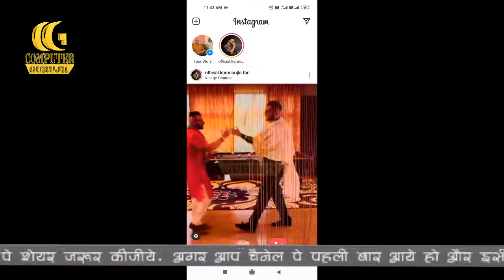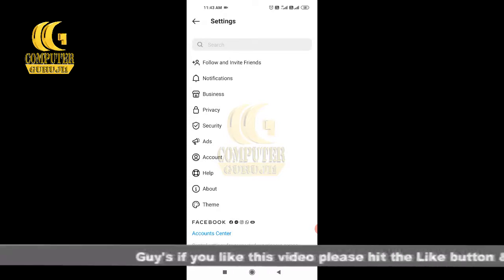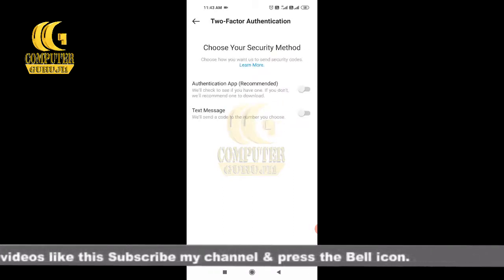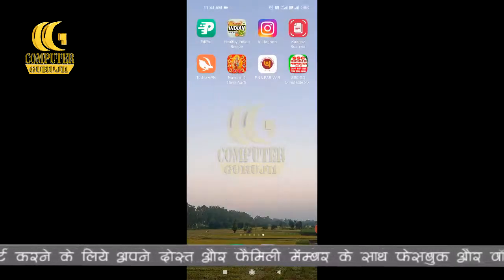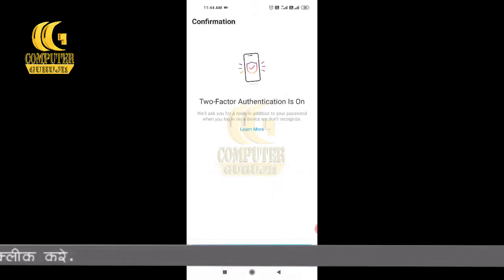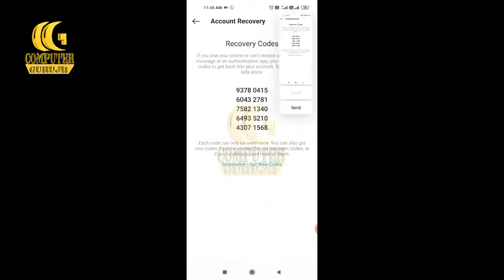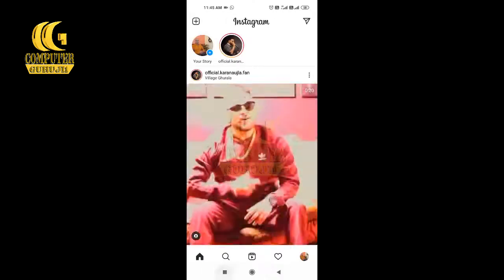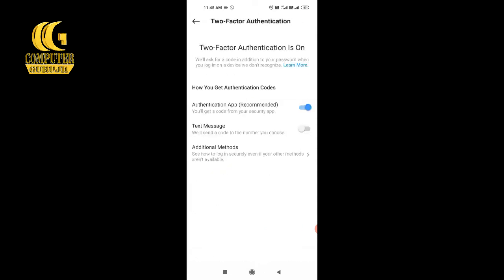How To Enable Two Factor Authentication In Instagram 2022 | Secure Instagram | Disable 2 factor 2022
How to Set Up Google Authenticator for 2 Factor Authentication on your Instagram account , How to use Google authenticator app  on security of your Instagram account , then you must watch this video up to end. friends if you new on Aao Jane channel then you must subscribe this free channel which will provide you daily new and latest information i hope you will like the content of  aao jane channel if you like  then do subscribe and press bell icon for more such videos.

Friends you can buy the best products from Amazon online shop, we reviewed and used :-

Friends you can watch our Previous videos Play List with many videos on one topic also :-

Online Aadhar Card Link to SBI Bank Account Aadhar card link process aadhar link to bank account New

You Can Download our Apps on Google Play Store Free of cost as Followings :-

Punjab Police Exam 2021-22 with more than 10000 download

All Vedas And Puran in Hindi (Read and Download)

Army Exam Preparation(All entry GD TECH NA RT JCO)

and much more apps just you have to search COMPUTERGURUJI on Google Play Store.

Yours Truly
Team Aao Jane (Let's Know)
(it76-sunitkb)